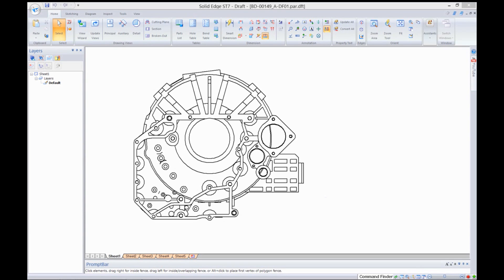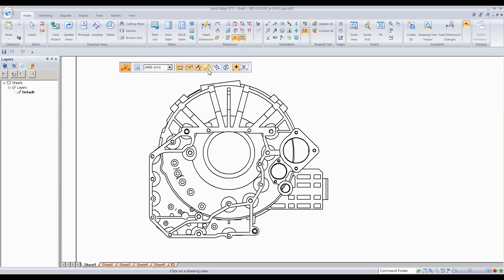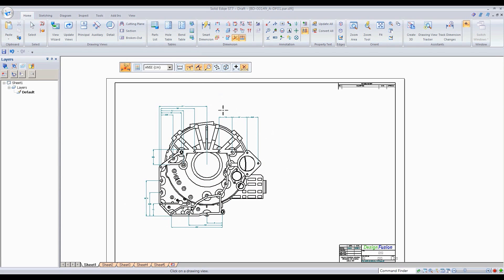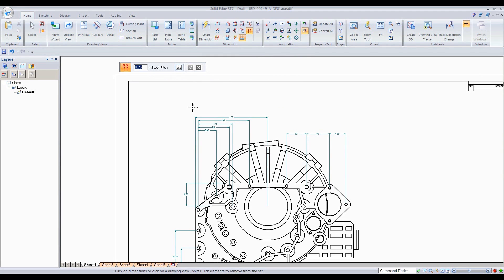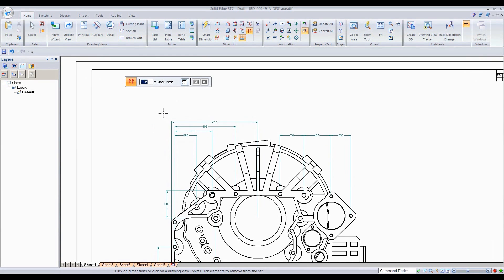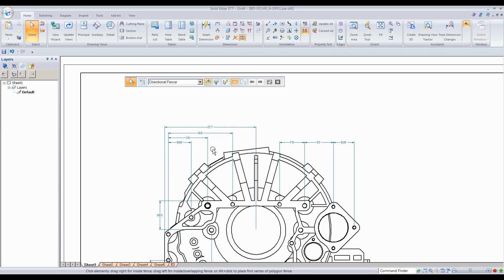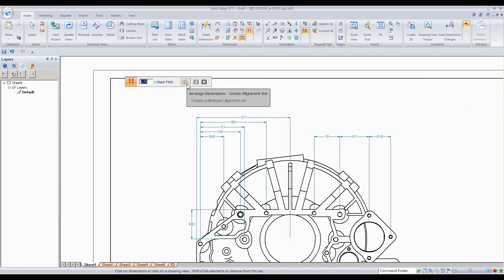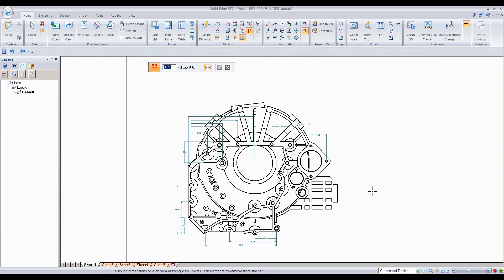How to: Manage Dimensions in Draft PART 1